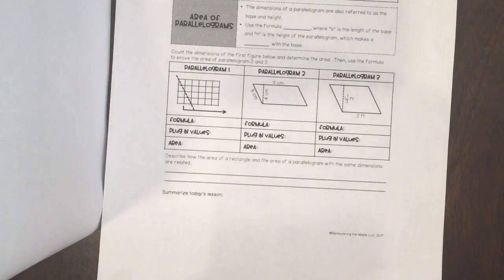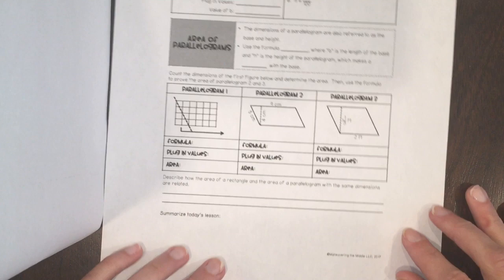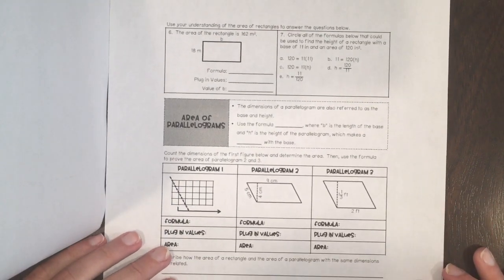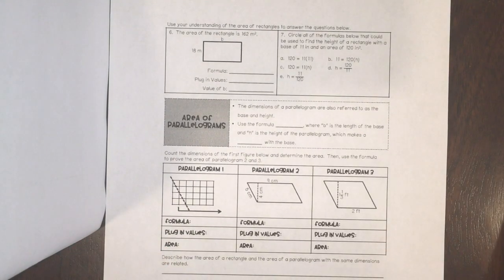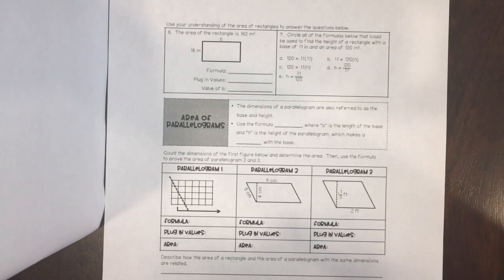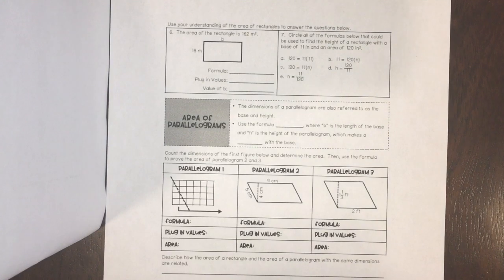Area Of Parallelograms (Part Two)